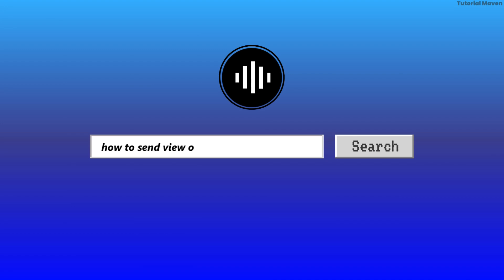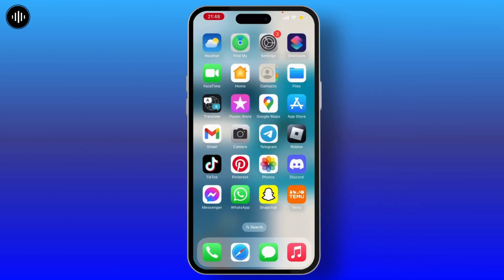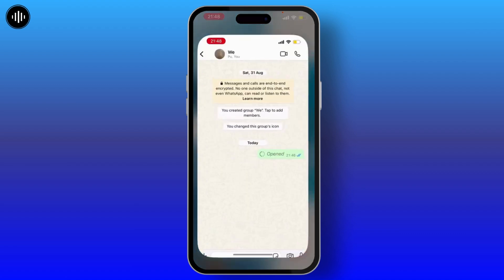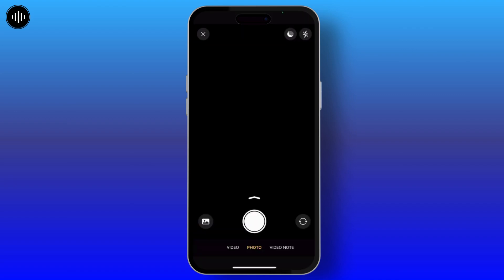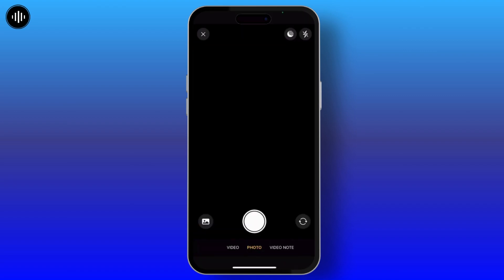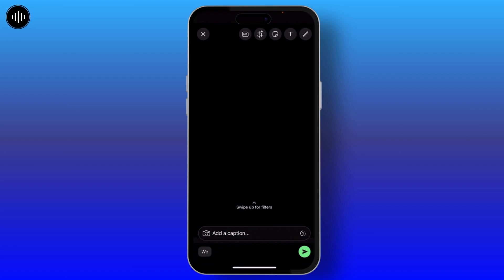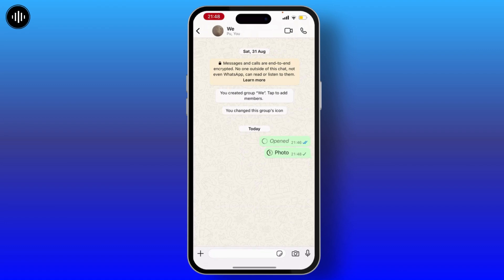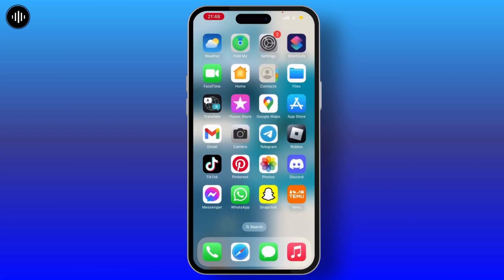How to Send View Once Photo on WhatsApp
In this tutorial, learn how to send a view once photo on WhatsApp, ensuring your photos are only seen once by the recipient. This step-by-step guide will help you use the view once feature effectively, perfect for privacy or sharing temporary images.

In this video, you'll discover how to utilize the view once feature on WhatsApp to send photos that disappear after being viewed. We’ll cover the basics of sending a view once photo and how to ensure your image is viewed only once.

Timestamps:
0:00 Introduction
0:12 Step 1: Opening WhatsApp
0:29 Step 2: Sending a View Once Photo
0:37 Step 3: Confirming the View Once Setting